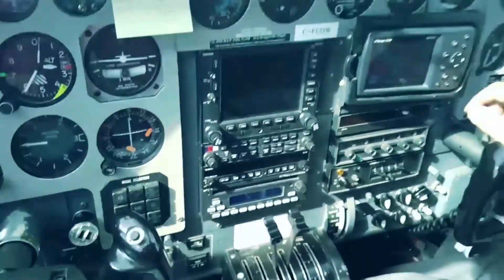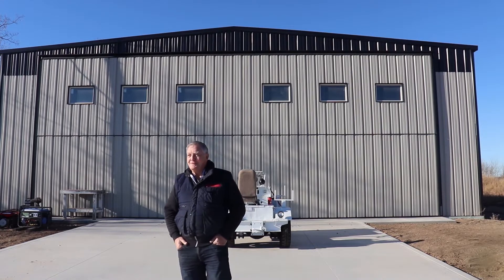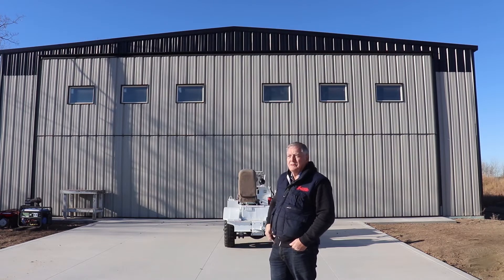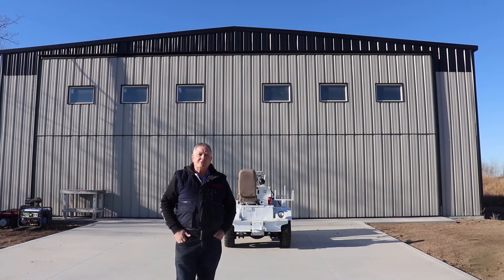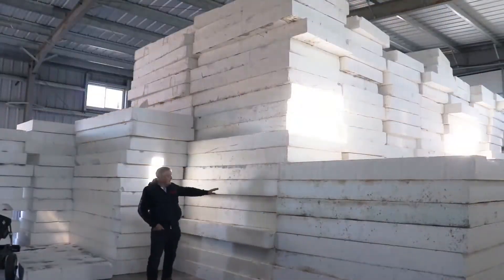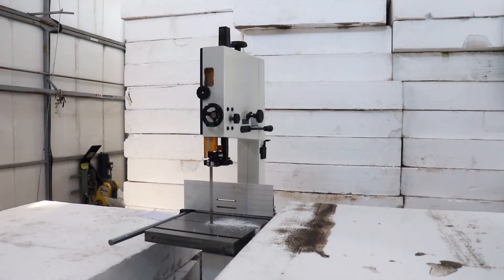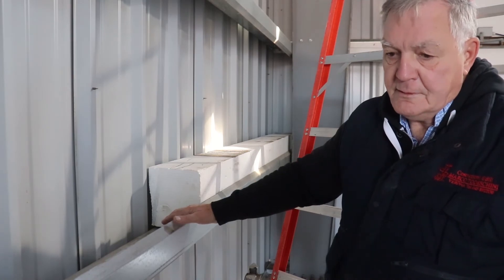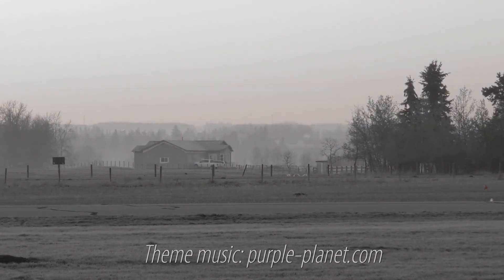Insulating the Ponoka Hangar (The second hangar project)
In this video Jim shows us the project in Ponoka where he has the second hangar.